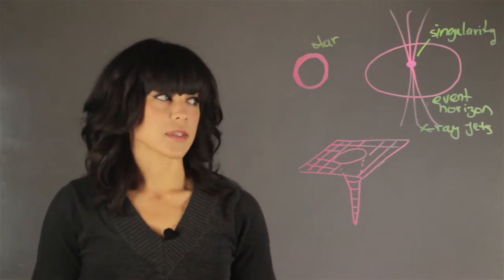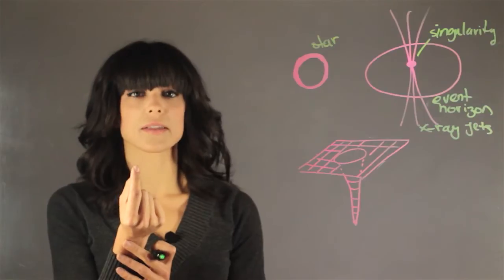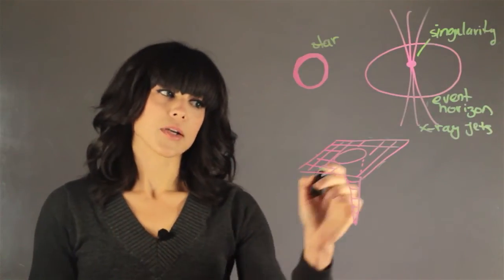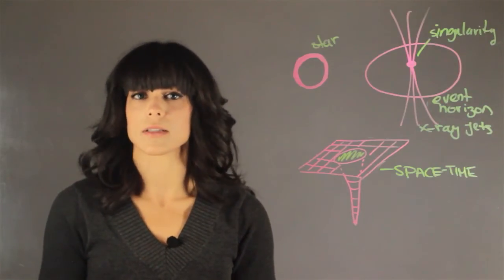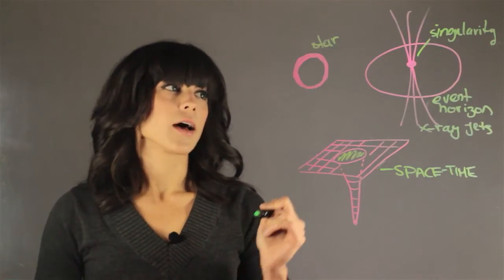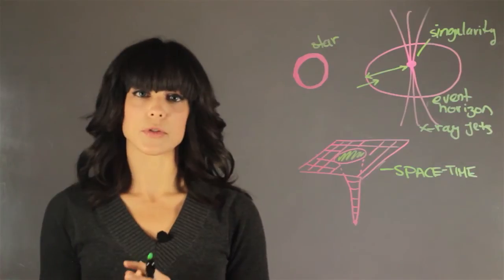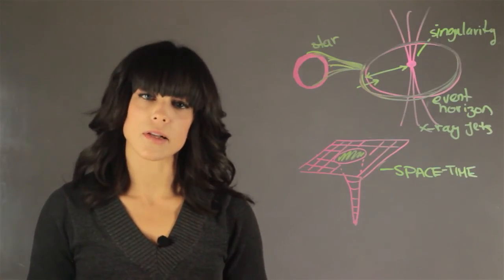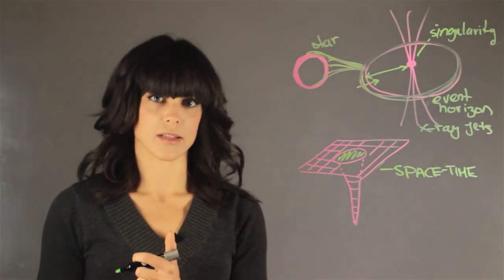Black Hole Myths : Space & Astronomy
Black Holes have a singularity and an event horizon, among other elements. Find out about black hole myths with help from an astrophysicist in this free video clip.